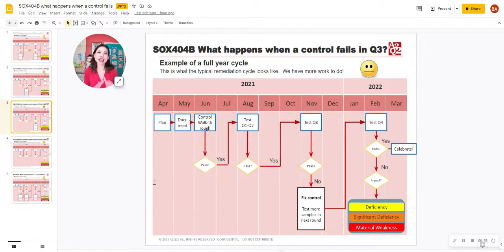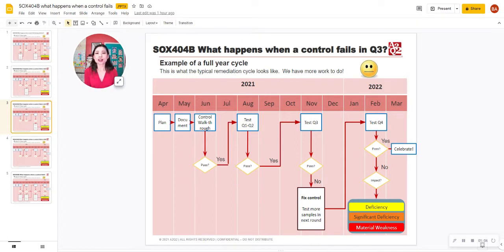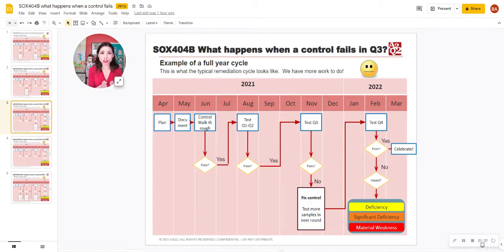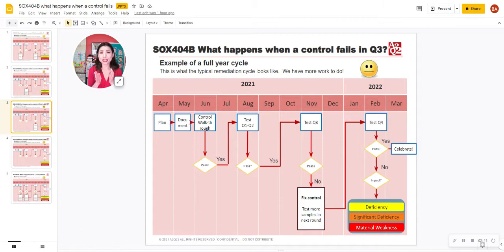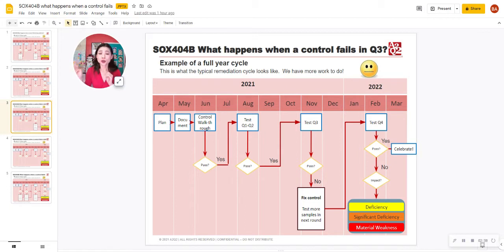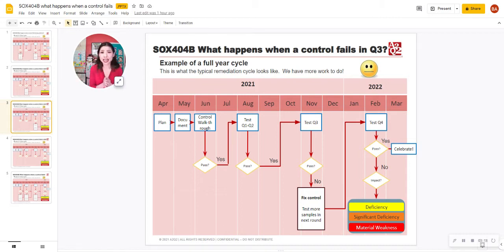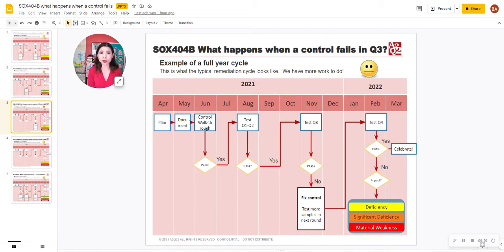SOX 404B what happens when a control fails during Q3?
For a public company that is subject to SOX404B, what happens when a control fails during Q3? When should you re-test a failed control? What are options for quarterly or annual controls?